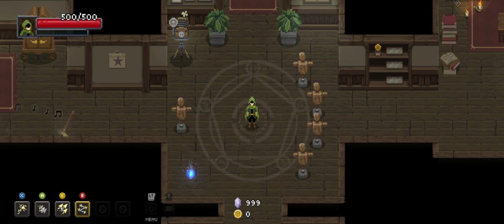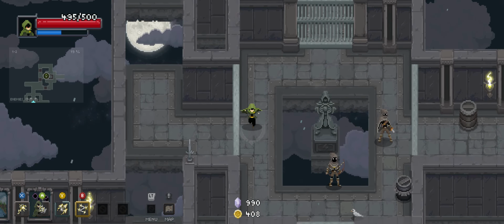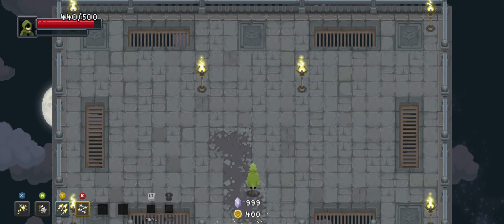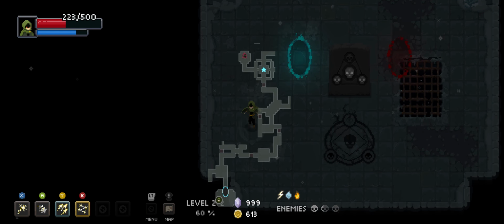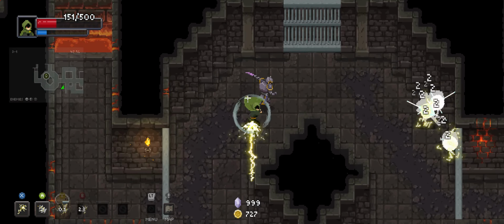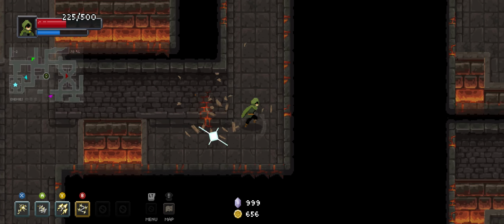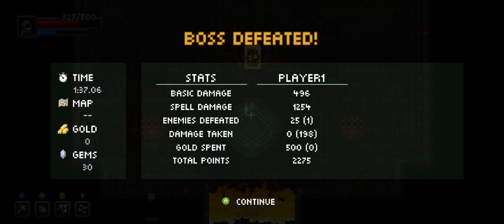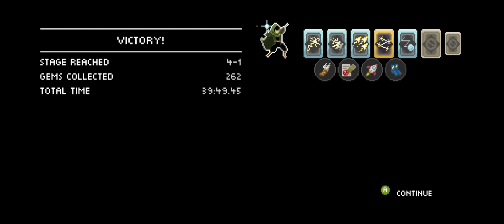Wizard of Legend - Fast As Lightning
Insert Kung-Fu Fighting joke here.  =P

This is not a WoL challenge run but rather a submission on my Discord under WoL Build Ideas.  Thanks to AJL828 for submitting this one!  I appreciate your support!  The idea behind this run is that it revolves around fast movement speed and fast attack speed.  With the restrictions in place as they are, here's hoping that I find the right combination of things to make the run go smoothly!  Will RNG be on my side this time?  Many of you probably already know the answer to that question.

Wanna be cool?  Vote in this very cool poll